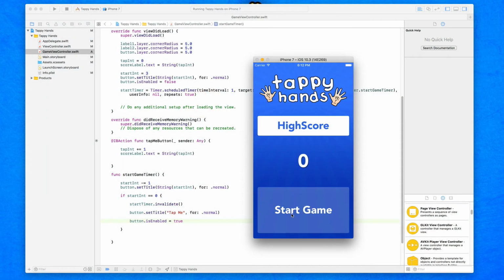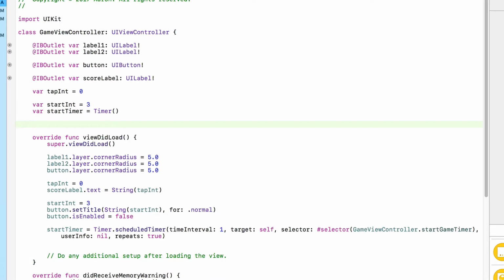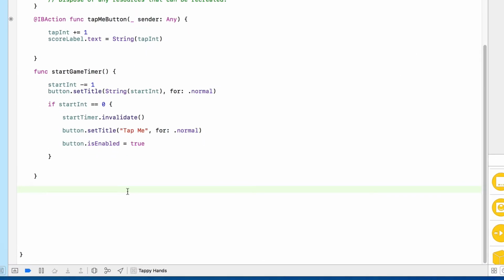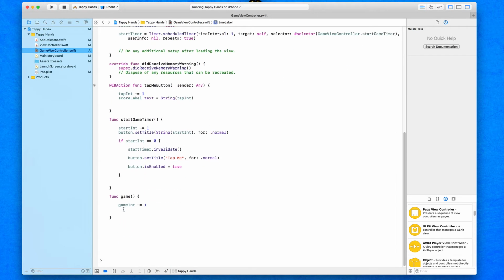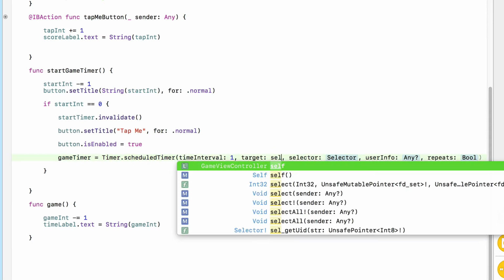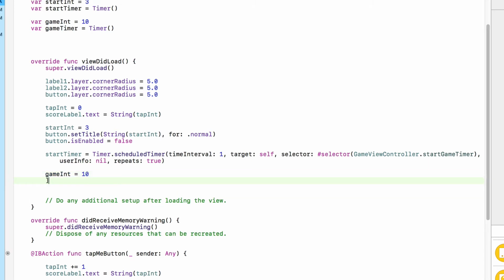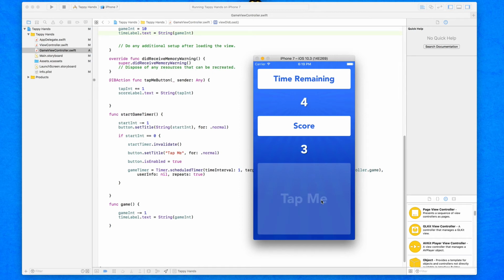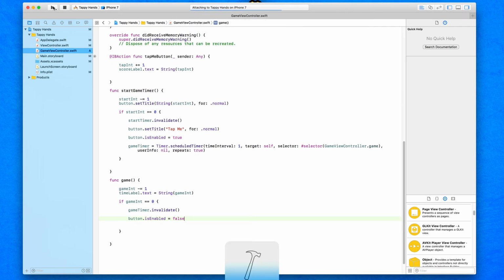Swift 3 Create A iOS Game #5 - Adding a Game Timer